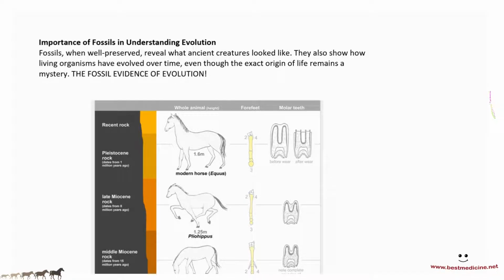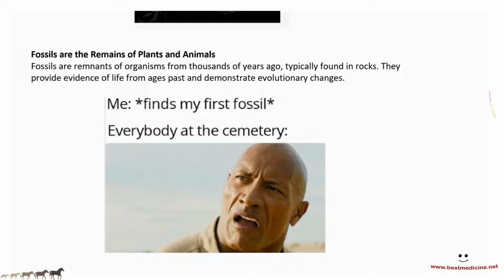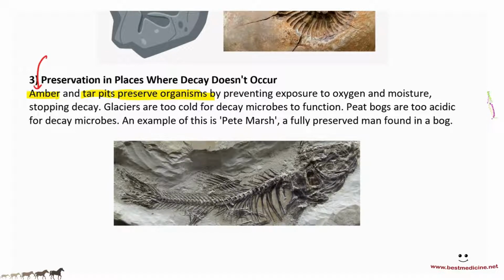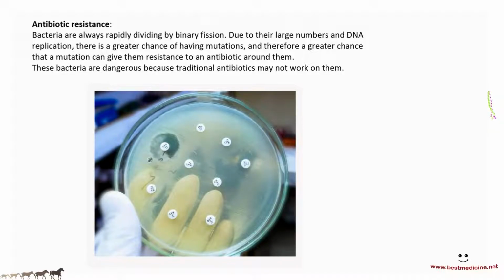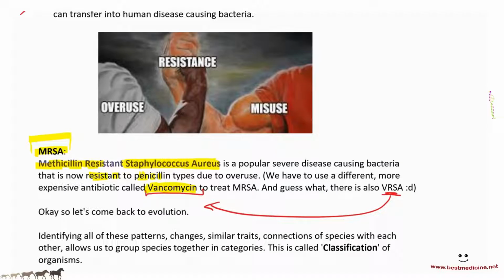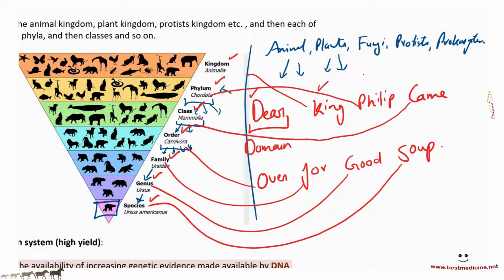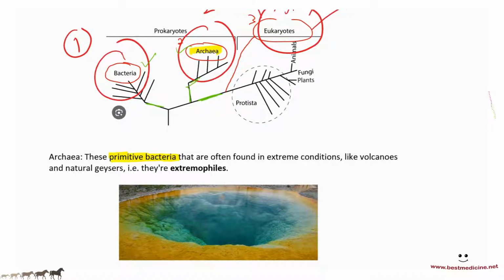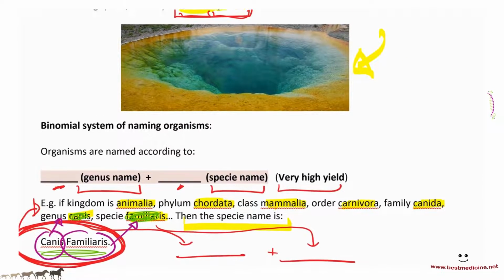AQA GCSE Biology for the UK - Chapter 6/7 Genetics: Fossils and classification - Part 5/5